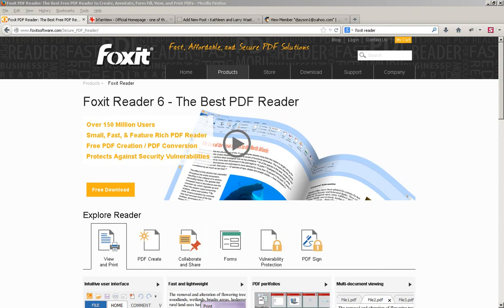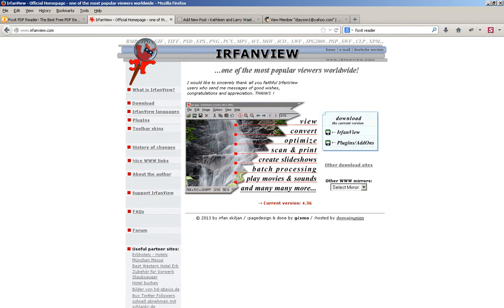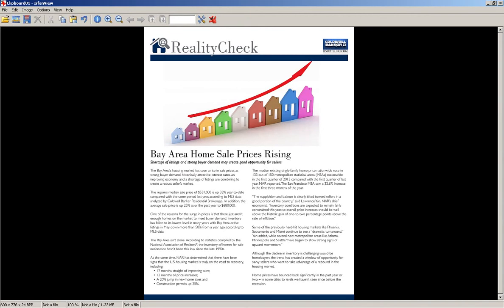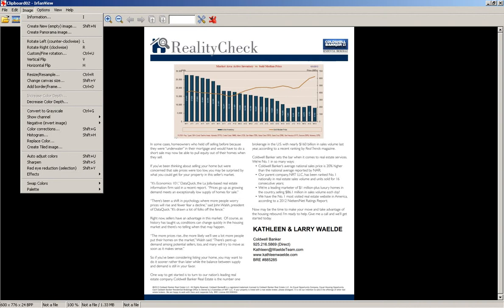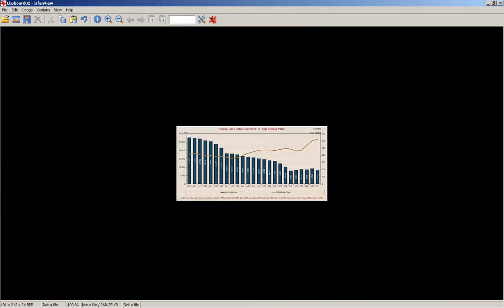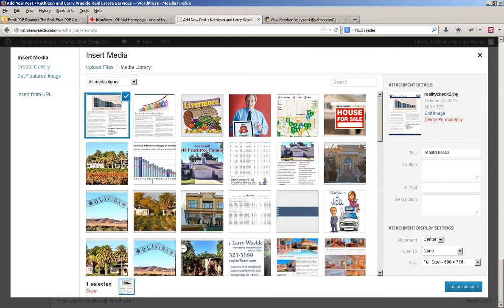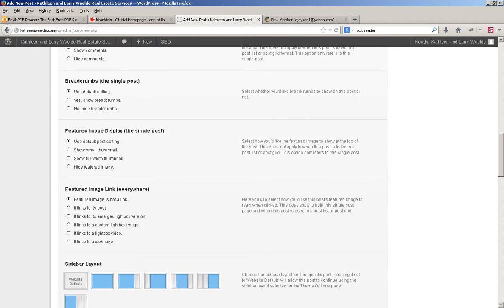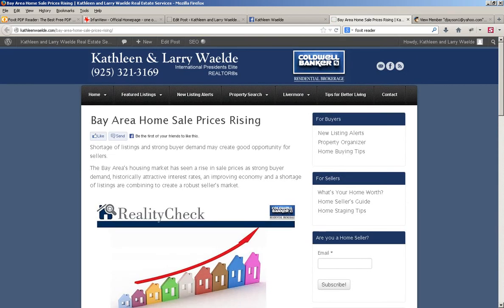Adding pdf files to your website.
You can convert pdf files to jpg's to add to your website. It will also automatically add to your facebook page and will also automatically send out to your customers by email using mailchimp.